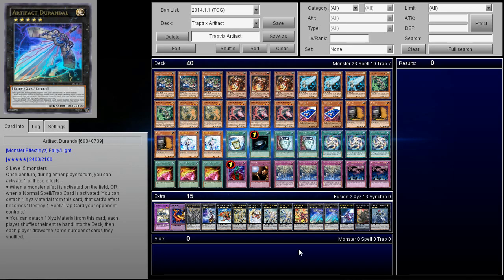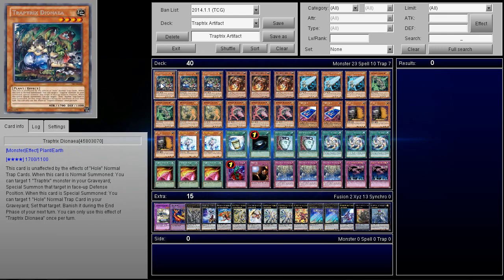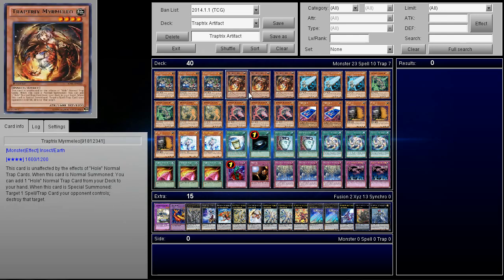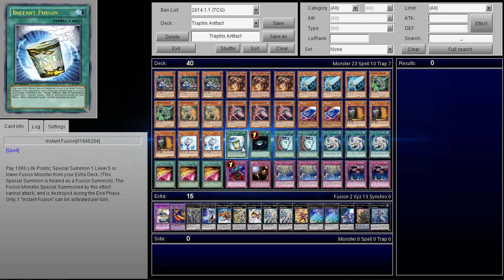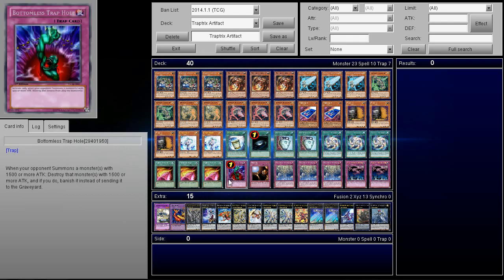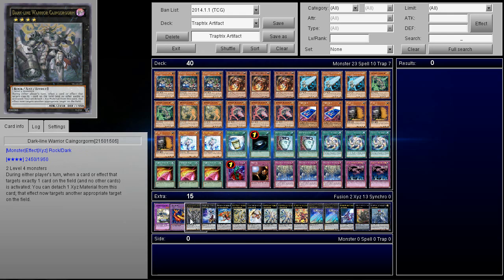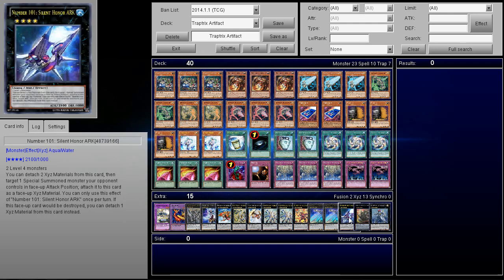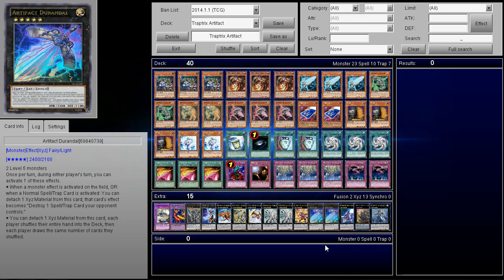Ocg 1st Place TrapTrix Artifacts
DeeDee (Azneyeswhitedragon)
USA